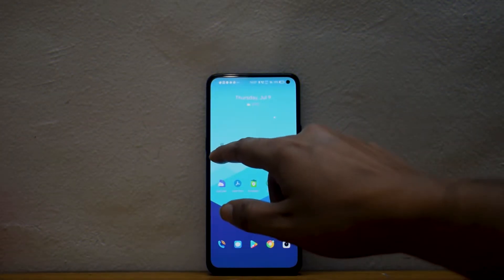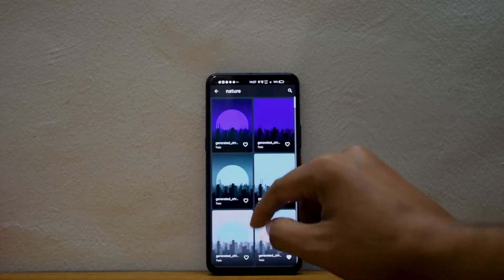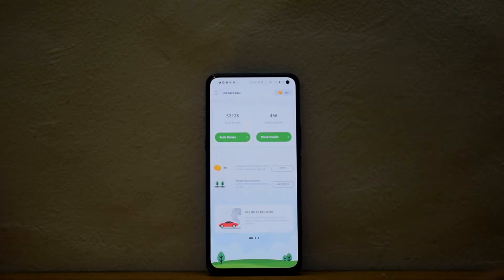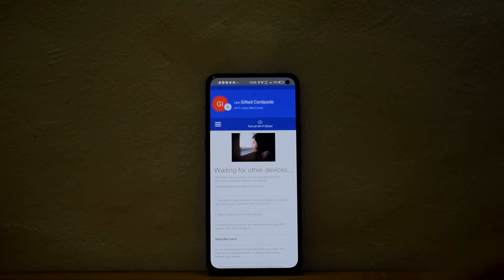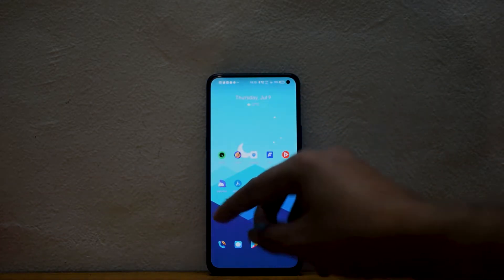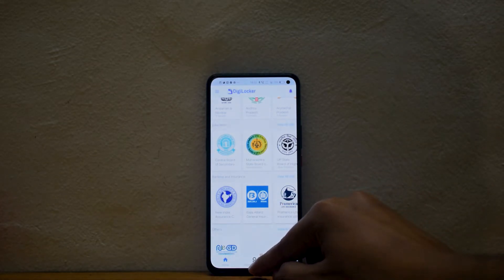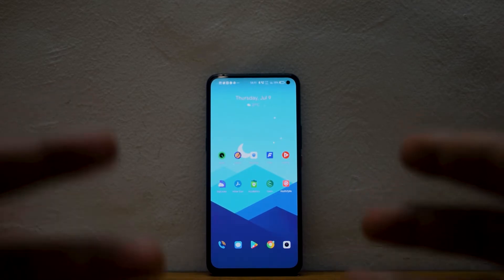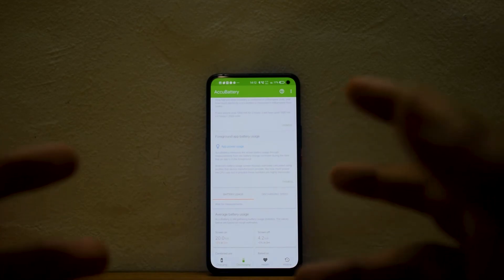Top Android Apps in July 2020 | Improve your Android Experience with these apps in 2020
Today we will discuss the best apps for your android phone in July 2020 and moreover these apps will help you in these difficult times of Corona Virus to stay entertained focused and engaged , so do watch.

Hope you guys like the video and enjoy all the cool apps , if you do a like and a sub would be a massive support to the channel

Cool tech stuff that I recommend

Mobile Stand
Gaming Mouse
Gaming Keyboard
Bluetooth earbuds